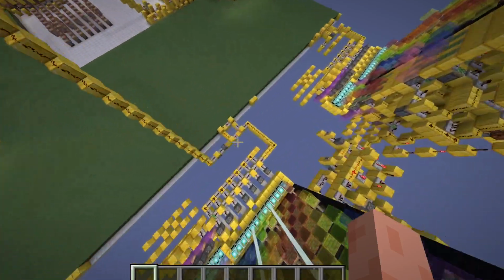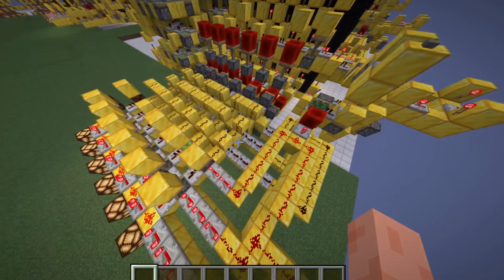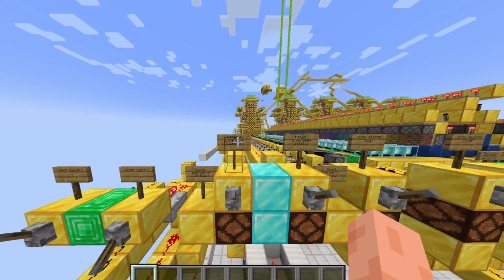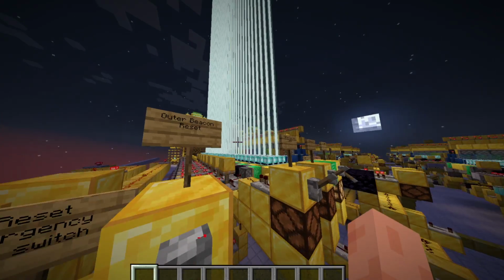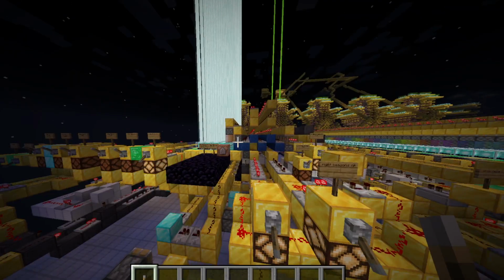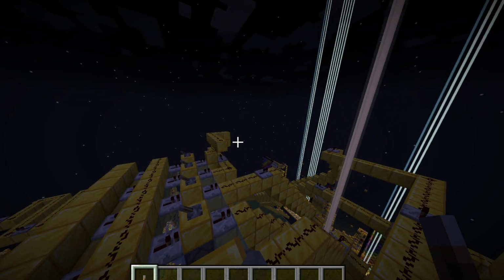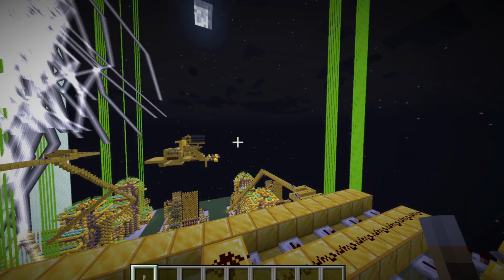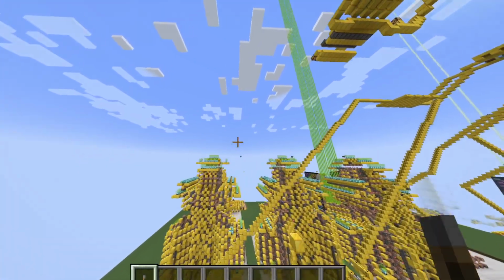Quantum Computer Display Screen in Minecraft